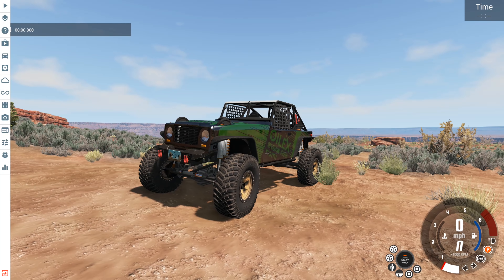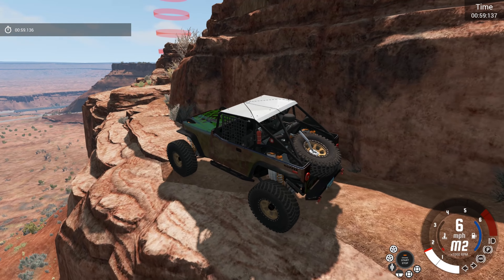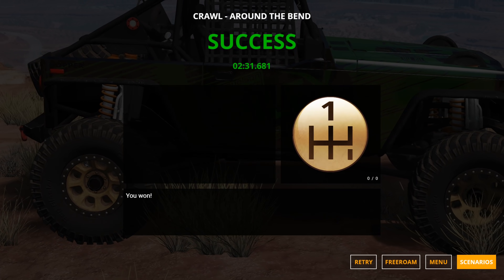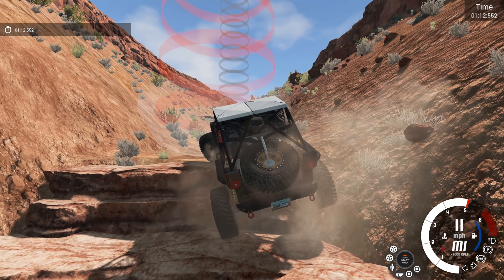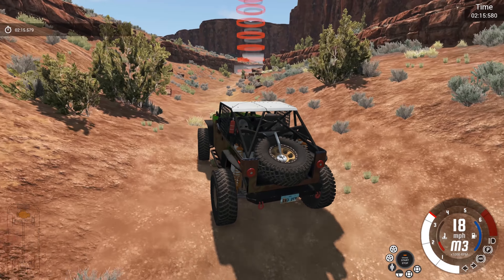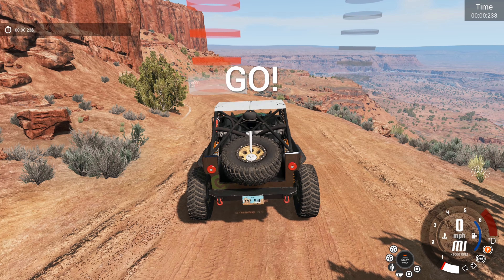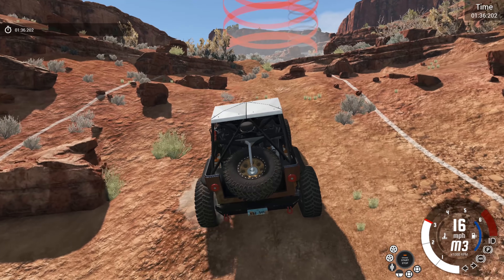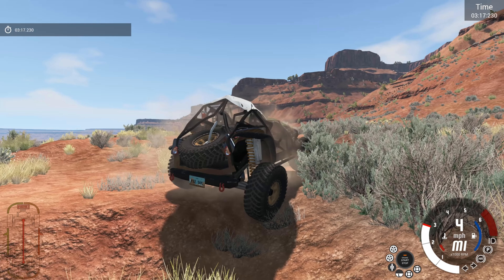You Spin Me Right Round - BeamNG Drive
I take a look at the new full on rock crawling version of the Hopper on BeamNG Drive, that can both do a fun dance, and take a surprising amount of punishment before giving up.